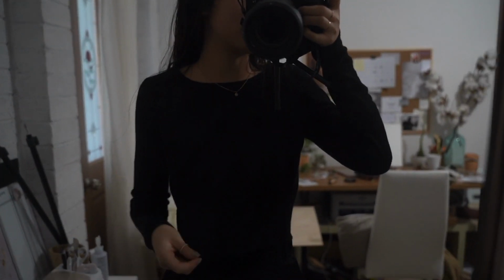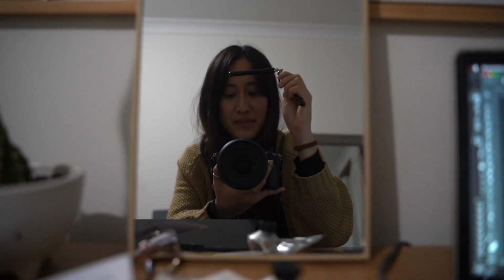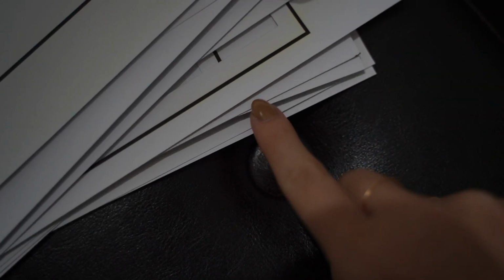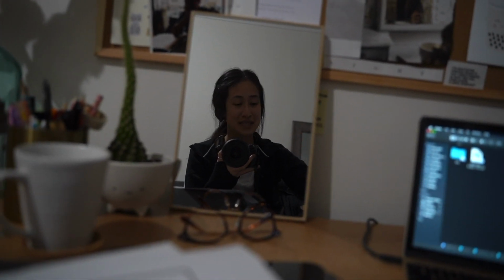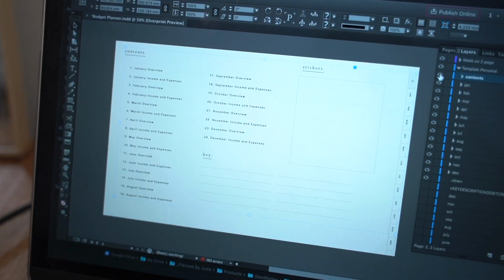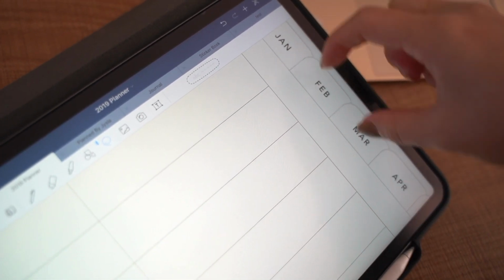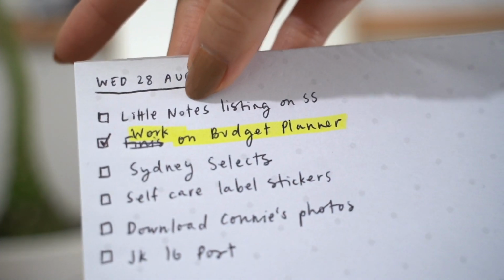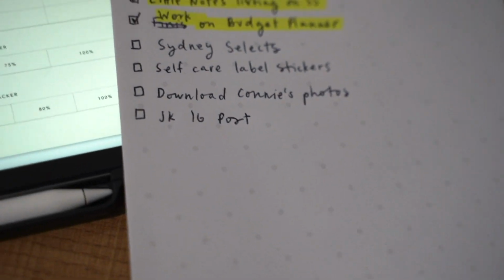Studio Vlog 016 | Making a digital planner and talking finance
Holy moly, this is a long one (and I didn't even film on Friday?!). Does this make up for last week's skipped vlog?

So in the studio this week, I am still converting my digital stickers into printed stickers (and run into the usual printer and Cricut problems), have a little chat with you about my finances, work on a Finance Planner for GoodNotes and am now back to my old sticker paper once again 🤷🏻‍♀️

Thank you so, so much for being here and joining me in the studio.

Jess

* MATTE STICKER PAPER (the original one)
* Cricut Maker
* IPAD MATTE SCREEN PROTECTOR

MUSIC

Hey, I'm Jess! I upload weekly studio vlogs and I have a shop called Planned By Jysla where I make printable and digital planner pages, illustrated stickers and more. I love the beauty in the every day and little moments. I'm also learning to draw so you'll see me practise a lot :)